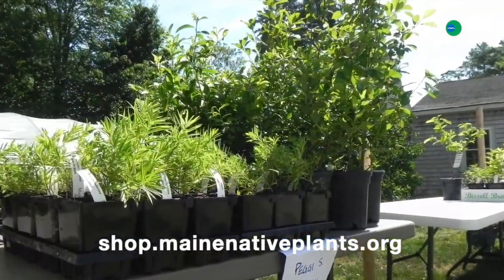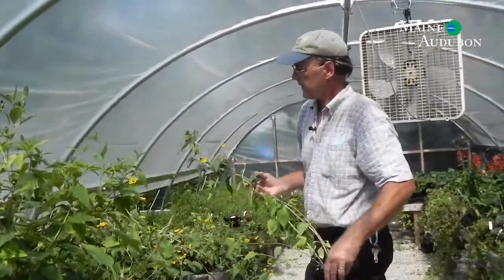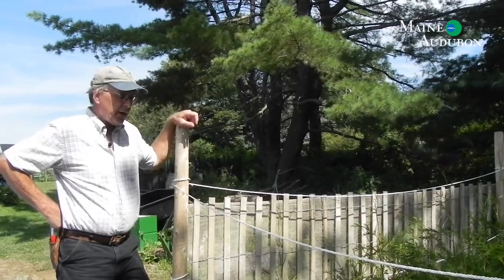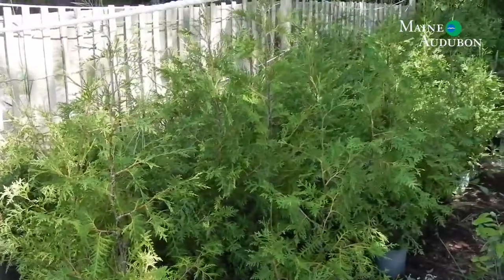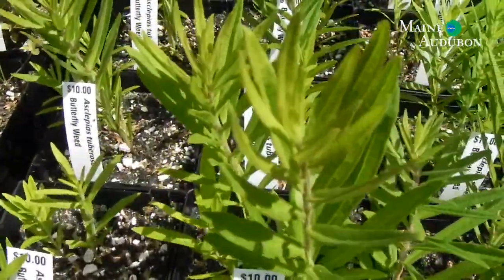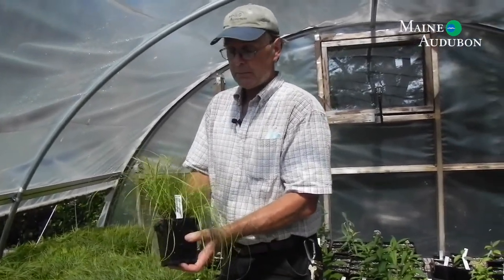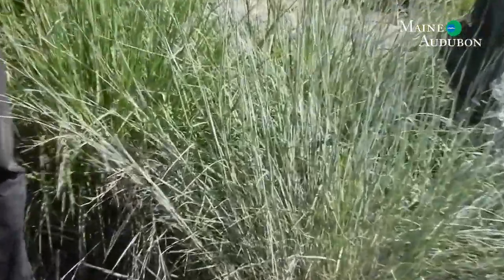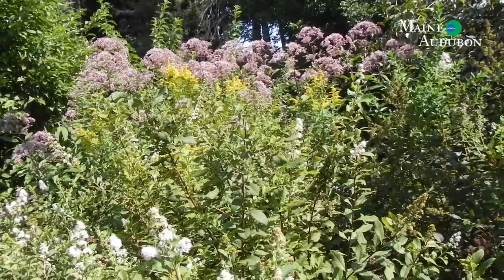Maine Audubon Native Plant Sale: August Update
Maine Audubon's Director of Properties, Peter Baecher, gives you a behind-the-scenes tour of the hoop house, growing area, and demonstration garden to highlight native plants that are on sale right now, ready to planted in your yards and gardens to help support native wildlife.